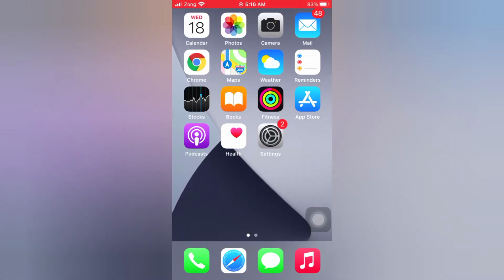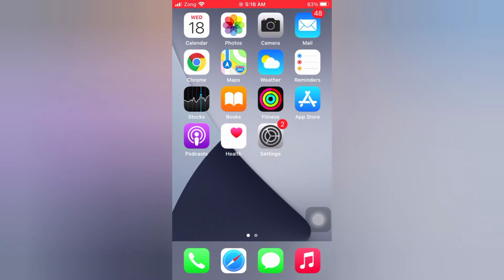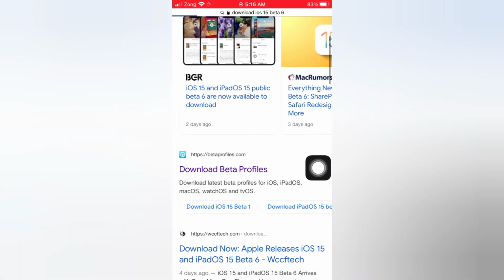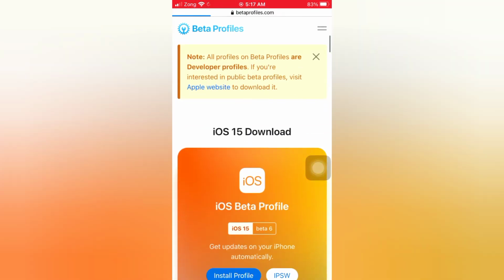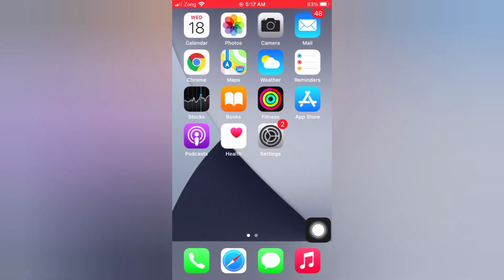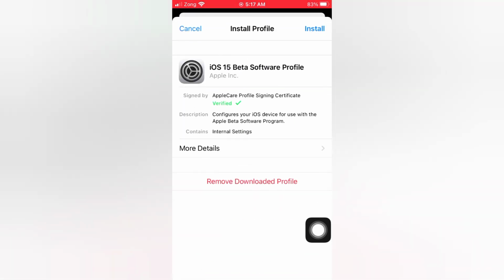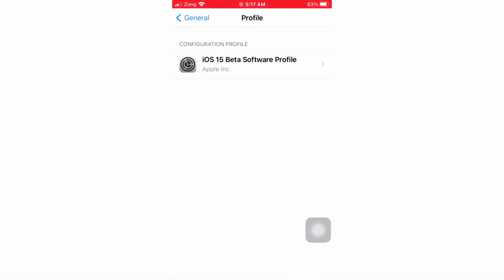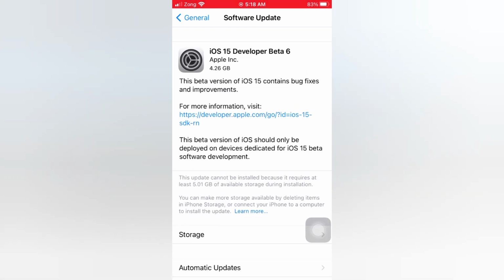iOS 15 Beta 6 Released; How to Download & install iOS 15 beta 6.